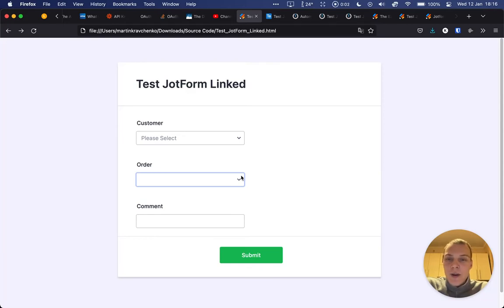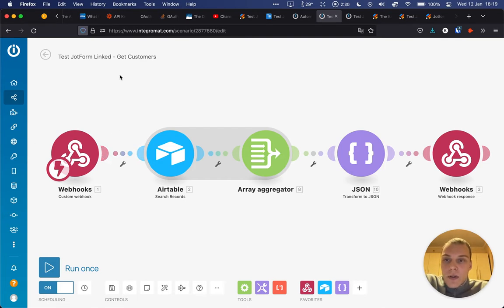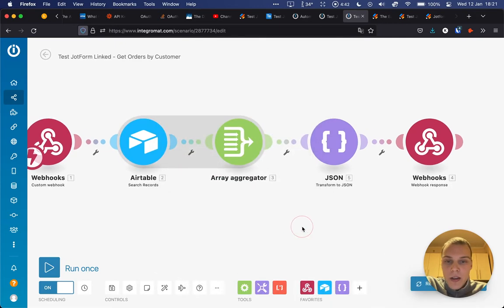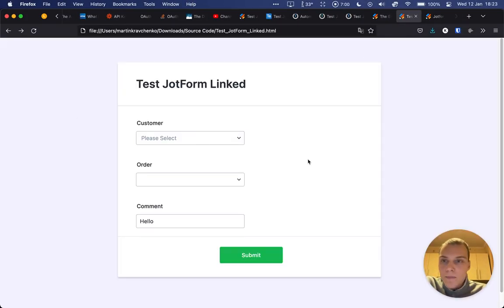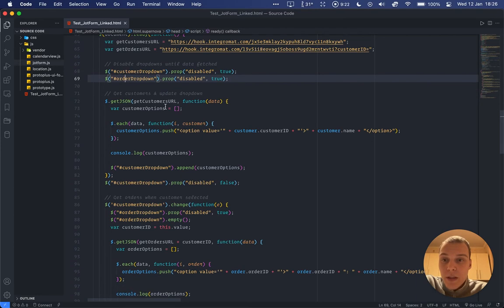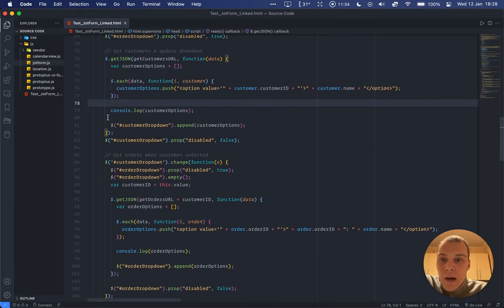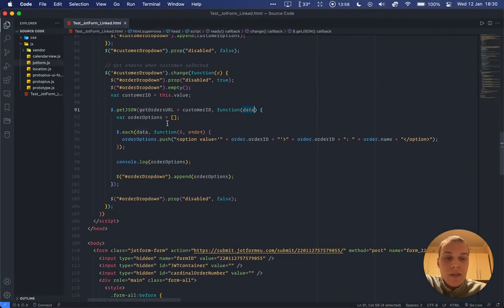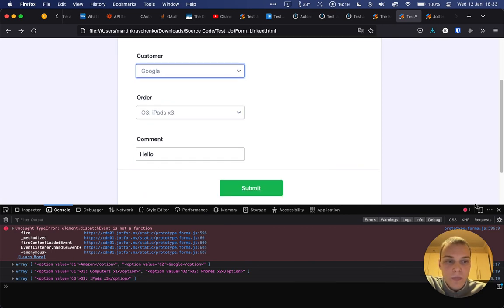Dynamic Dropdowns in JotFrom Synced with Airtable | No Need for 3rd Party Extensions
Have you wondered if it is possible to set up dropdown in JotForm with values sourced from Airtable?

Did you know that you can dynamically update JotForm dropdown values based on the relationships you have set up in Airtable & previous answers?

Check out this video to learn how to export your JotForm's source code and connect dropdowns with Airtable with some light HTML & JS. No need for 3rd party services, such as On2Air.

👇 Learn more & get expert help